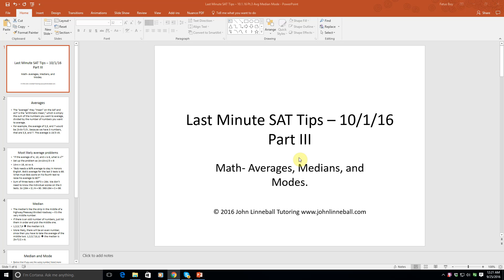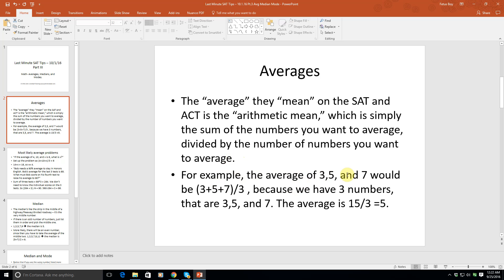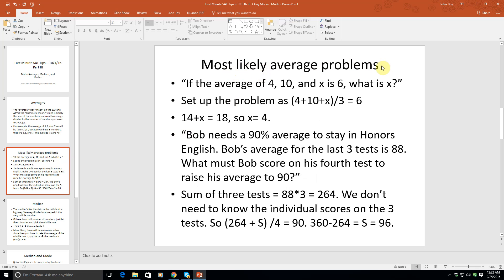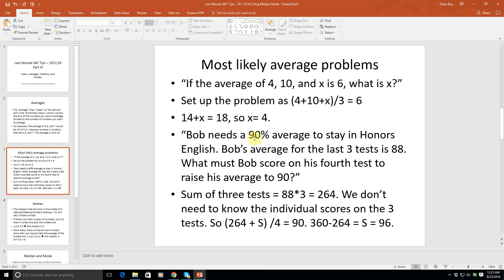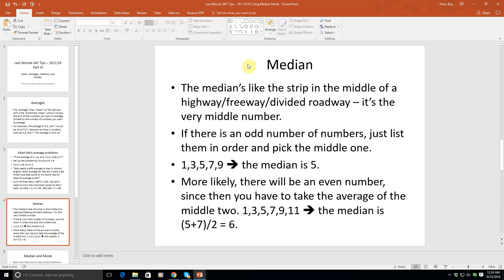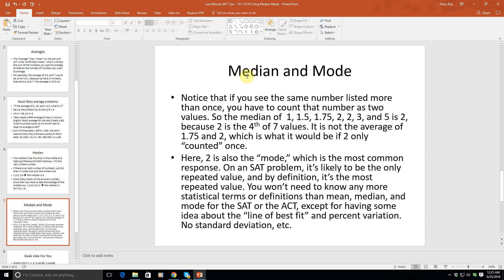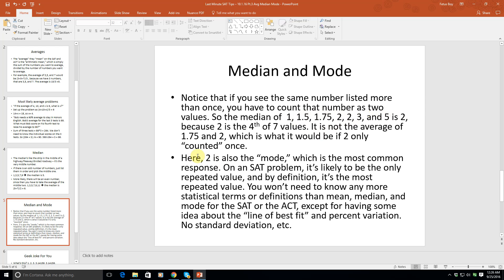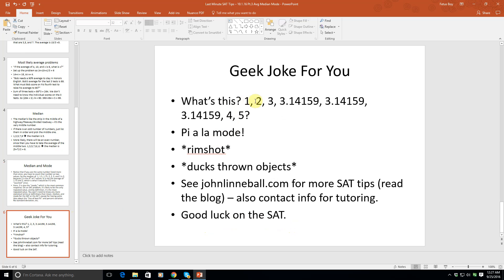Last Minute SAT Tips 10 1 16 Averages Medians and Modes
Averages, Medians, and Modes - oh my! What you need to know for the SAT. You don't need to know much, but you should know this...